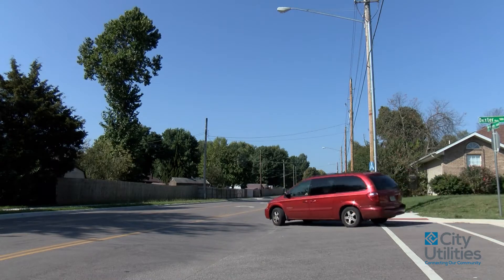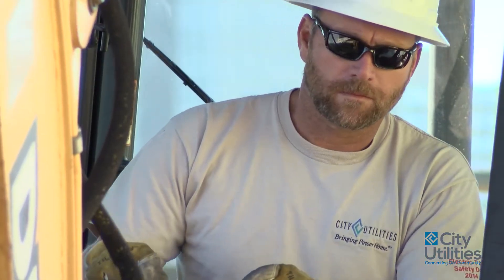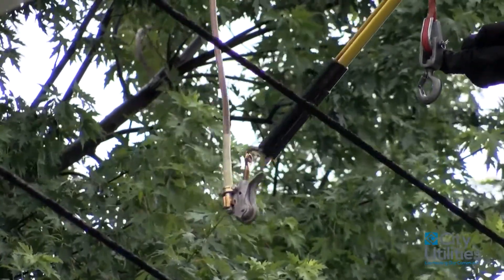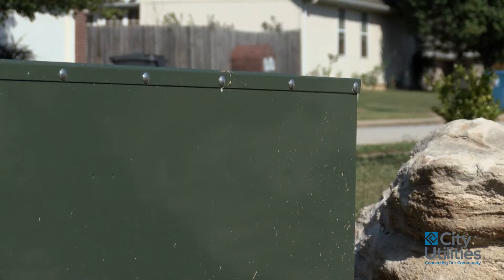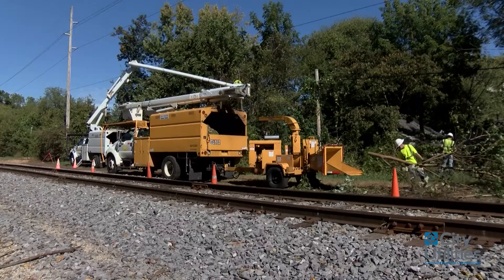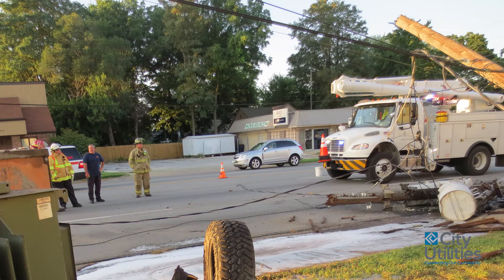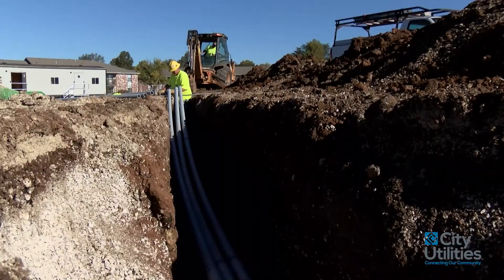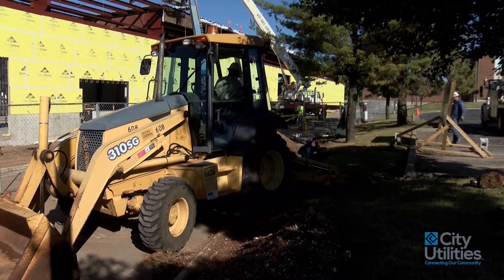Overhead vs Underground - CUrious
The great debate: overhead vs. underground power lines. Today, we're CUrious about the benefits and drawbacks of both overhead and underground power lines.